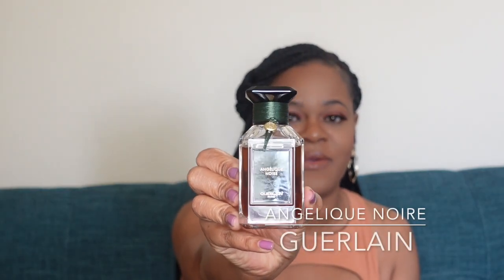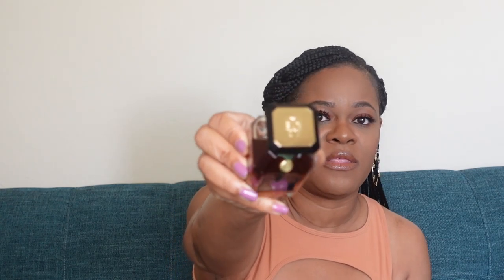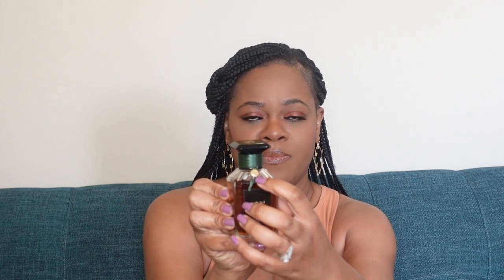Guerlain Vanilla Perfumes | Angelique Noire | Spiritueuse Double Vanille | Cuir Beluga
Fragrances Mentioned:

Guerlain Spiritueuse Double Vanille
Guerlain Angelique Noire
Guerlain Cuir Beluga